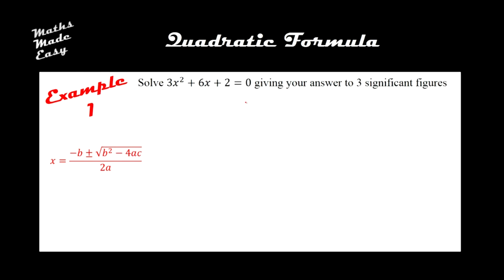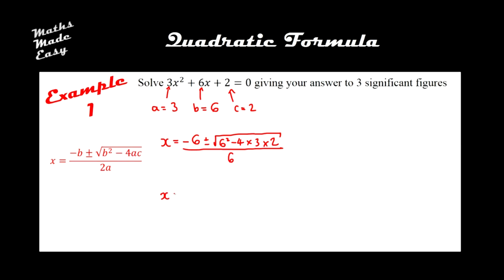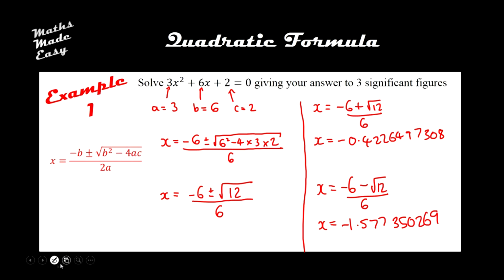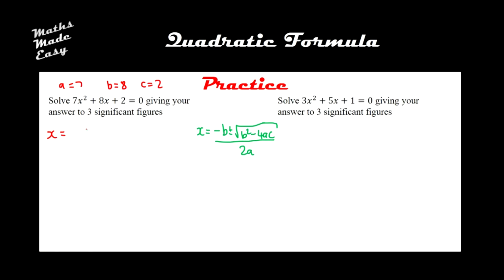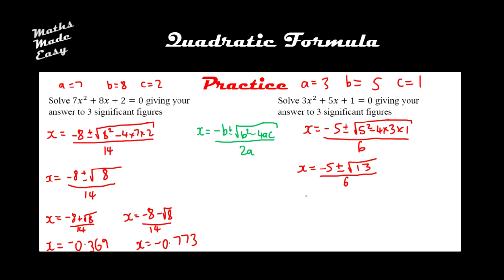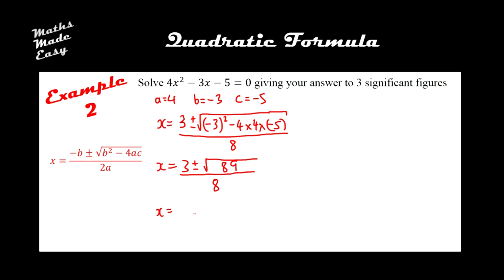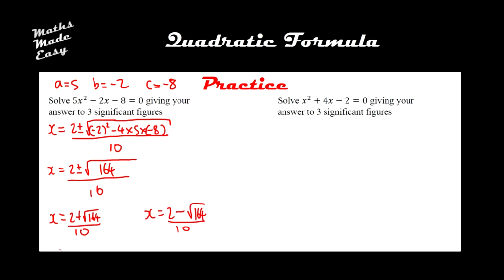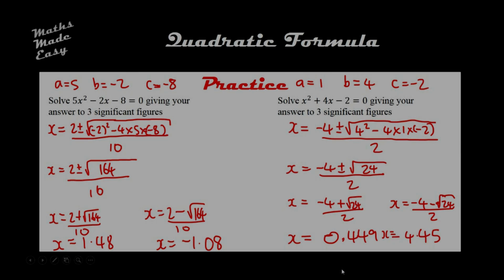The Quadratic Formula